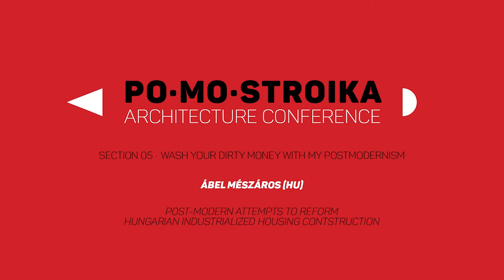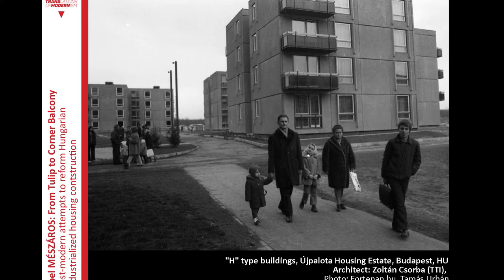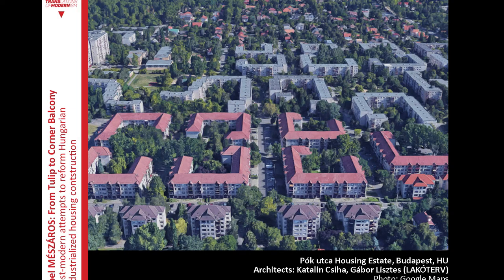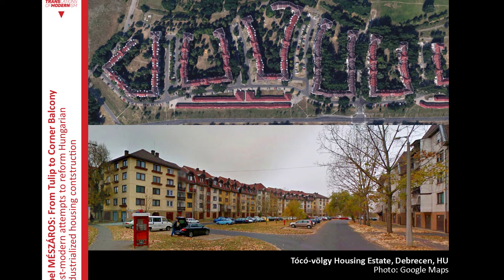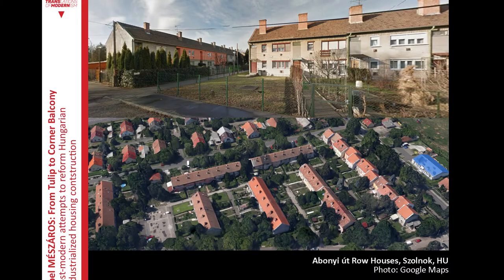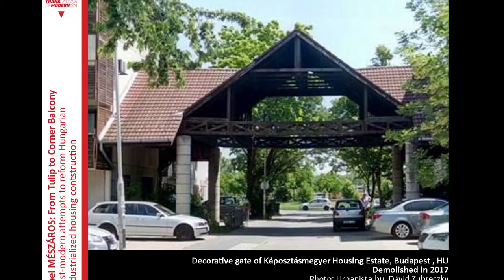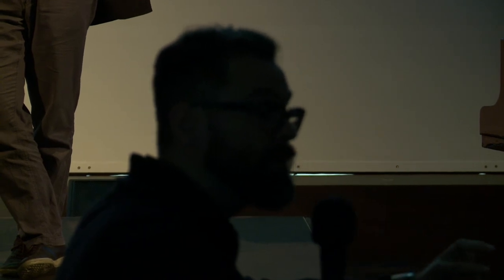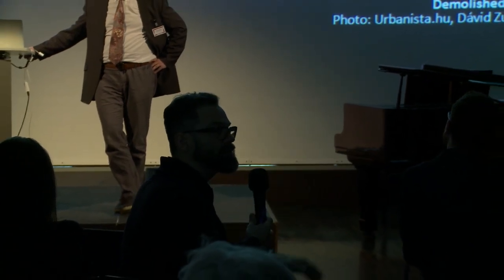Ábel Mészáros | POST-MODERN ATTEMPTS TO REFORM HUNGARIAN INDUSTRIALIZED HOUSING CONTSTRUCTION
PO·MO·STROIKA – POSTMODERN THEORIES, PRACTICES AND HISTORIES | TRANSMODERN INTERNATIONAL ARCHITECTURE CONFERENCE

COLLEGIUM HUNGARICUM BERLIN | 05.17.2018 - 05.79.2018

Section 5. | WASH YOUR DIRTY MONEY WITH MY POSTMODERNISM | Post-modern attempts to reform Hungarian industrialized housing contstruction

Ábel Mészáros

During the eighties building element factories took never seen efforts to create new elements which were suitable to build fashionable, post-modern houses. Constructing companies, relied on this new palette of elements, co-operating with the architects, started to build frame-mounted estates, creating streets and squares, instead of the former serous complexes had been built from an economic point of view. New buildings were built with tent roofs, made plasticizable by different forms of balconies, and many of them had only four or five stories, instead of the former ten. Between the houses post-modern installations were built such as wooden belfries or medieval city gates. At the very end of the decade, when it turned out that large-scaled public housing projects would be finished soon, adherents of industrialized building construction made further attempts for survival: they announced design contests for type designs of family houses and row houses made by panel. In addition, traditional downtown houses were made of panel. All in wain: the out-of- date, hard-to- modernize pre-fabricated building technology has died out during the early nineties.